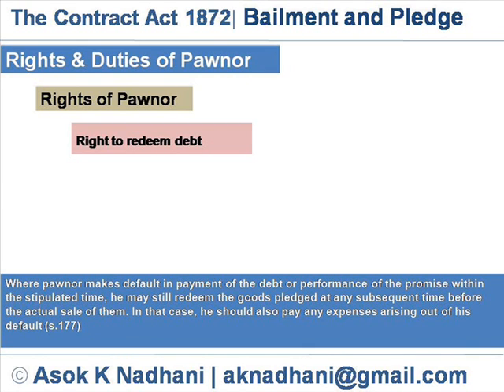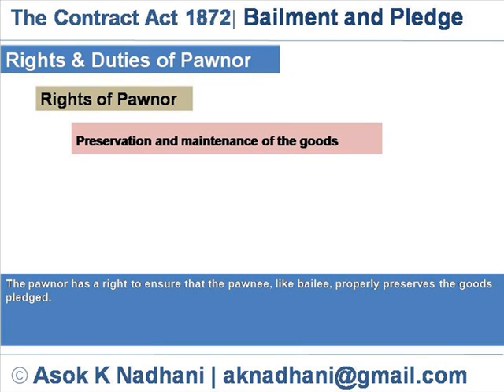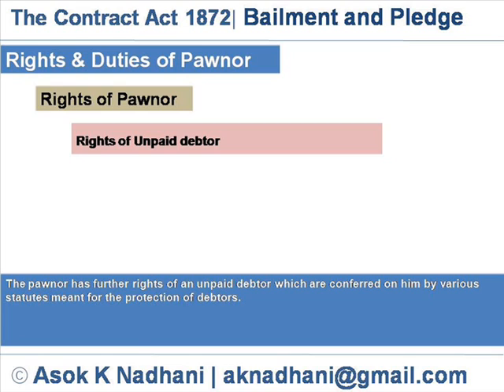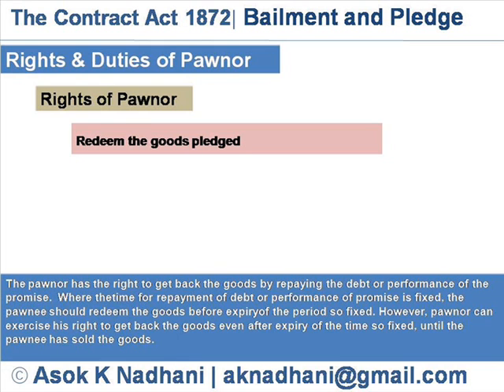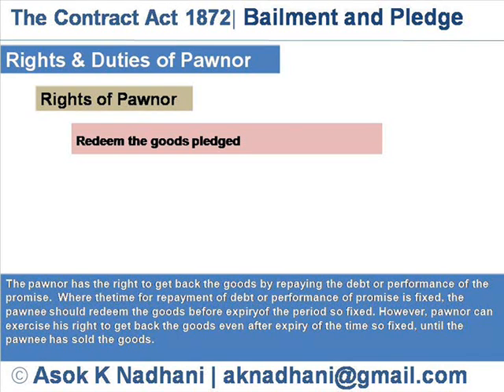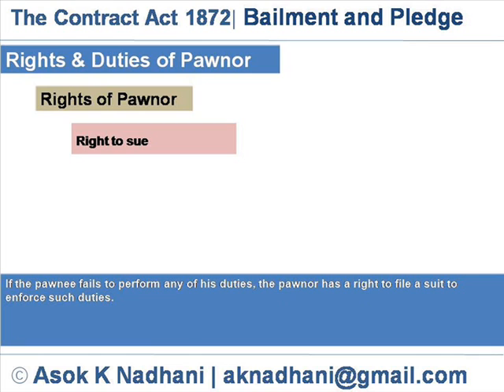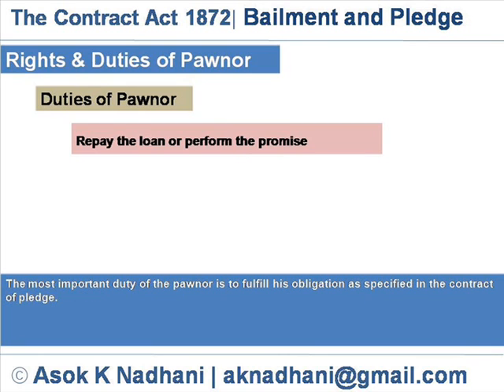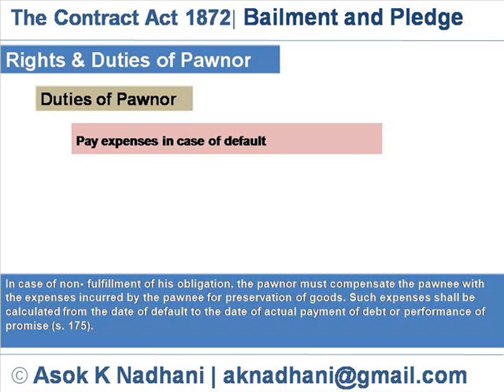Rights & Duties of Pawnor and Pawnee- Indian Contract Act 1872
Rights & Duties of Pawnor and Pawnee  in Indian Contract Act 1872.
This video explains the concept of Pawnor & Pawnee in special contract of Pledge,  duties and liabilities of Pawnor & Pawnee, Various situations of Termination of Bailment.